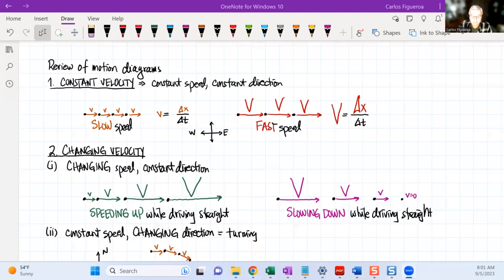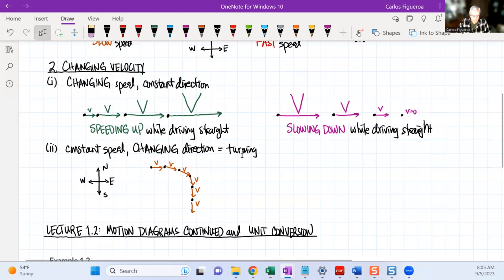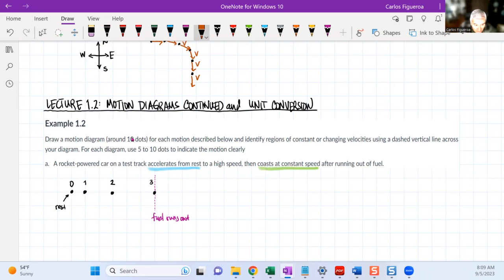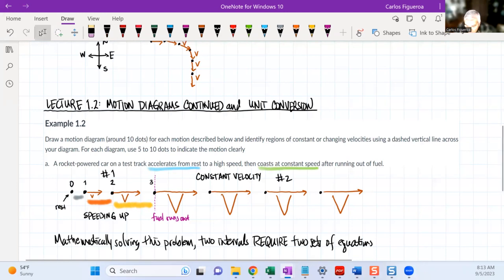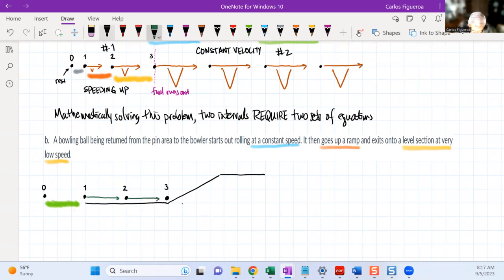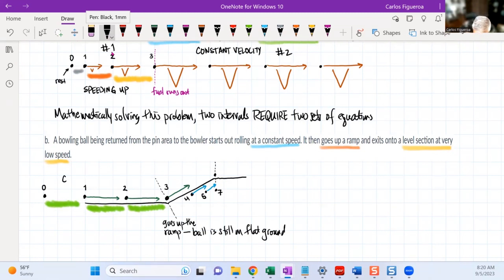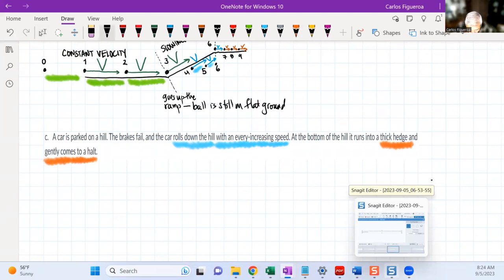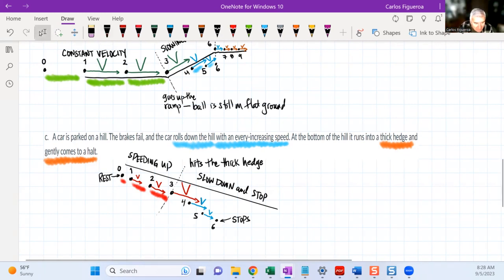Phys 2A Lecture 1.2: Motion diagrams continued